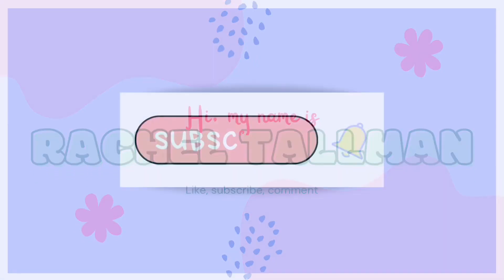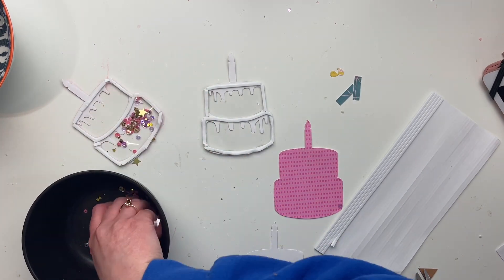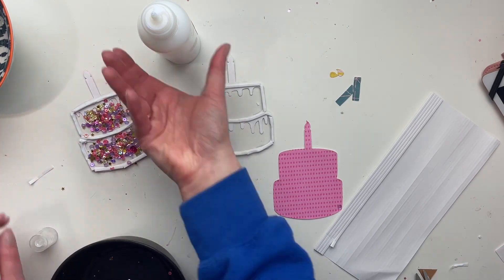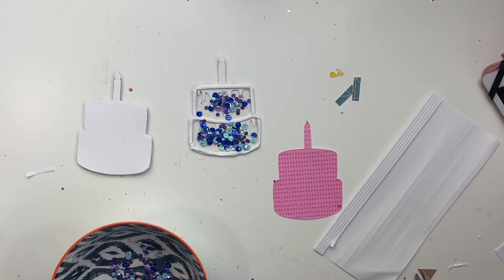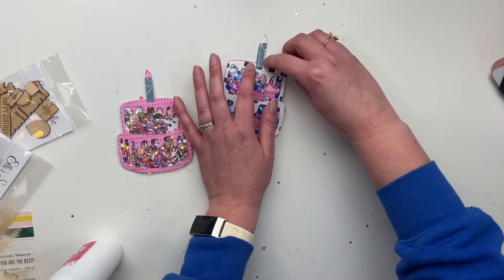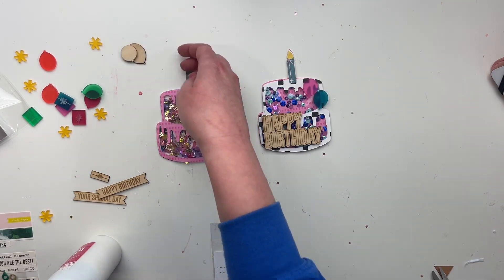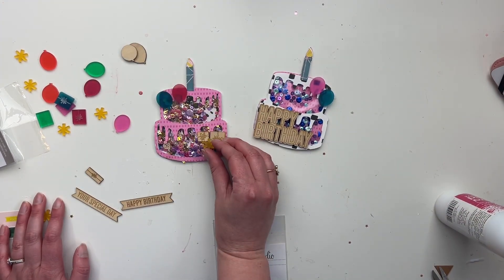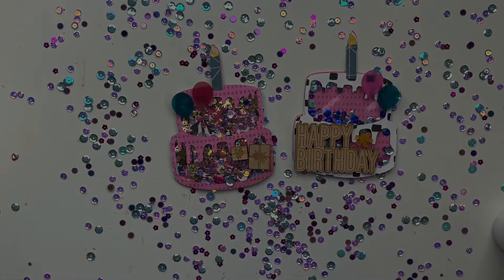BIRTHDAY CAKE SEQUIN SHAKERS /// Birthday YouTube Hop 🎂 /// Day 25/30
Today’s video is apart of my 30 Days of Videos!

Did you know I started a business creating custom albums, sequin mixes, tassel charms and sequin mix subscriptions?!

Be sure to check out Everyones videos below! 🥳